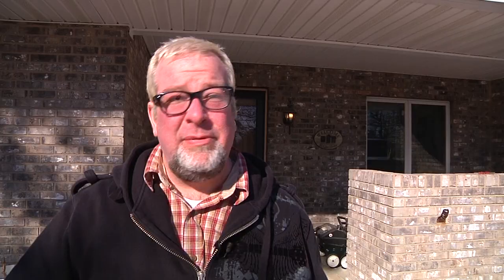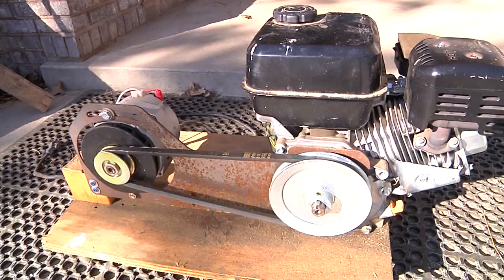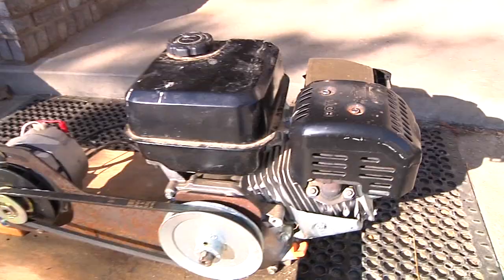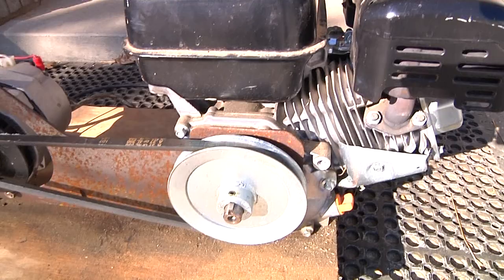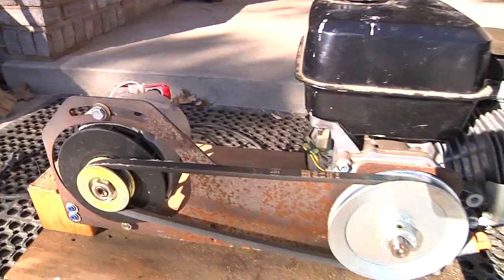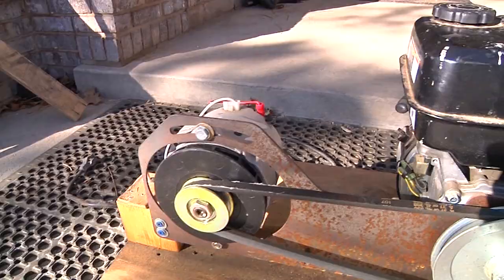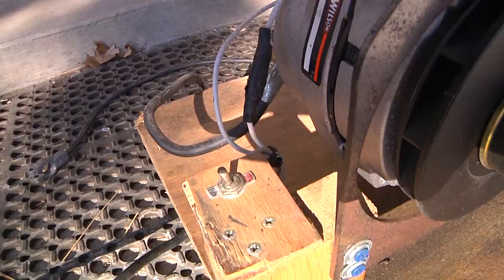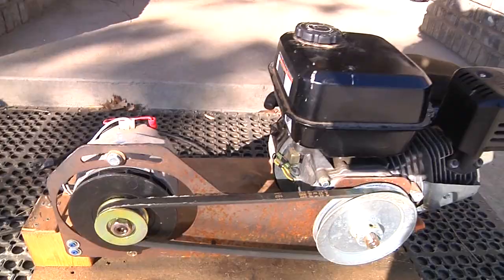Build a Lawn Mower and Alternator DC Generator